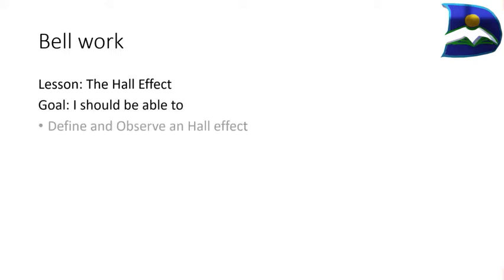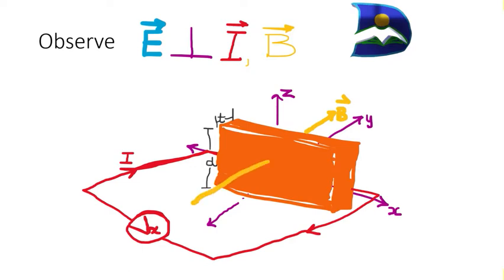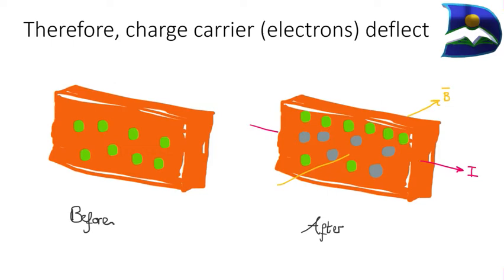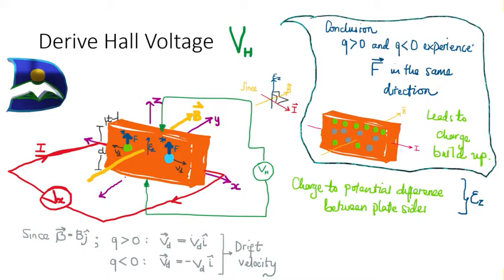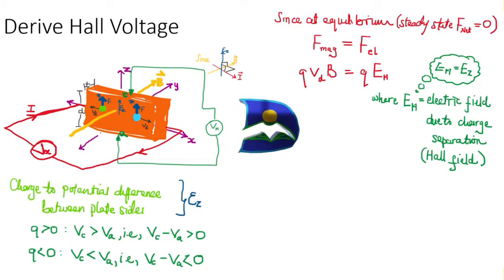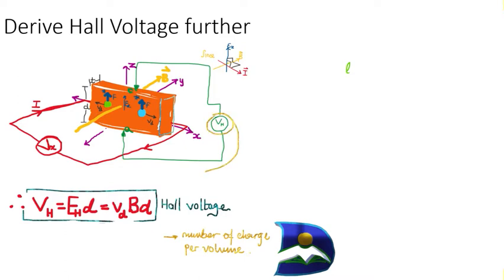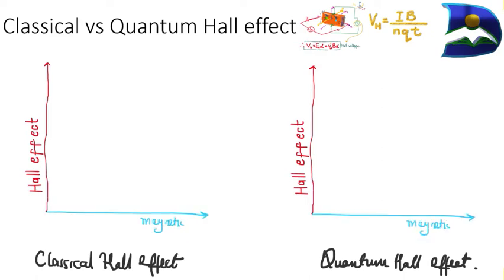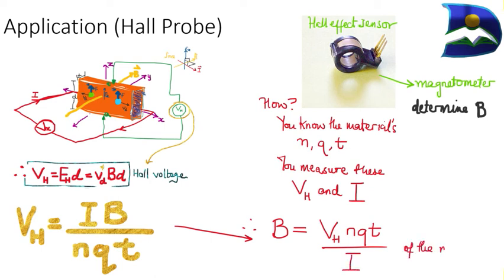Hall Effect and Voltage- Charge deflection, Electric field, Magnetic field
In this video, you will derive how to determine the magnitude of the magnetic field of a material using the Hall sensor by the association of the Hall voltage, charger carrier density, quantity of charge, thickness of the material and current. also, explore why the electric field is created when current and magnetic fields are applied to a material, the behaviour of charged particles and so much more. Enjoy.